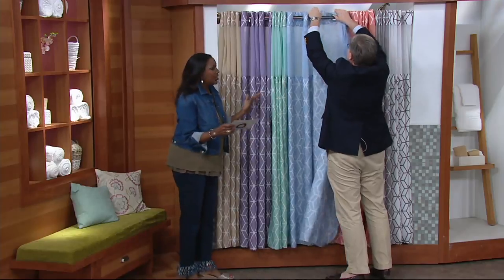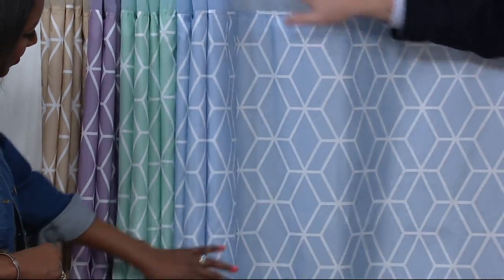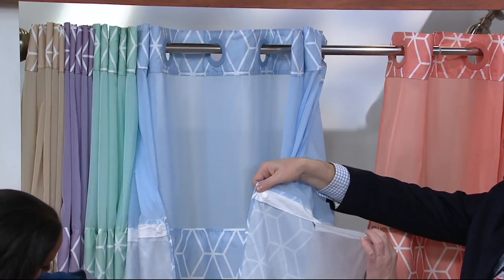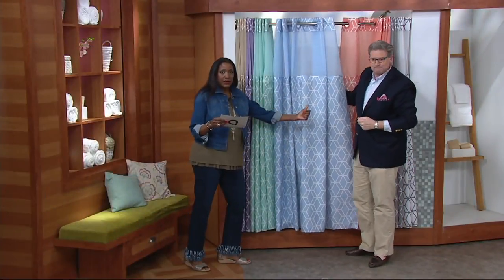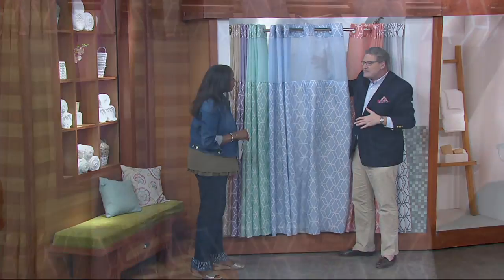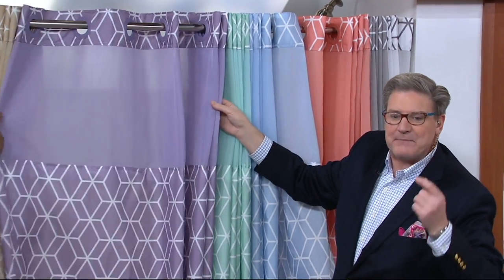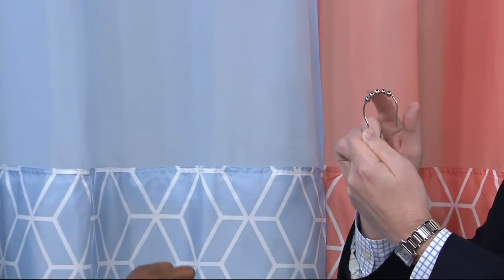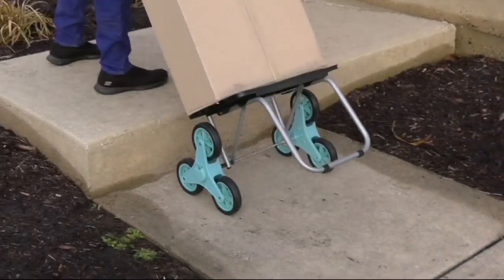Hookless Prism Shower Curtain with Built-In Liner on QVC